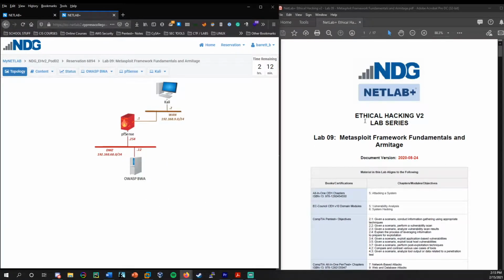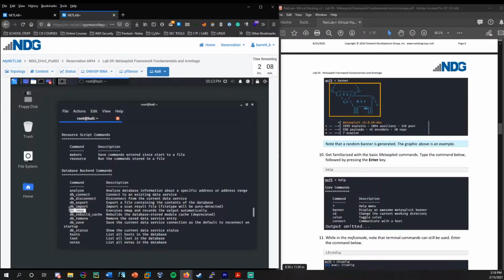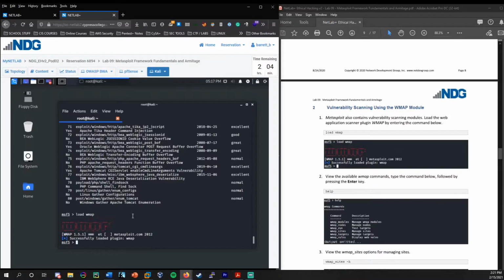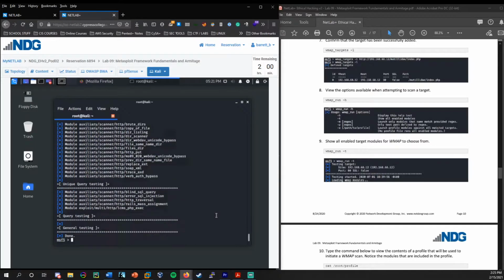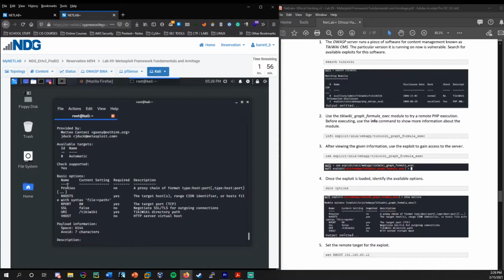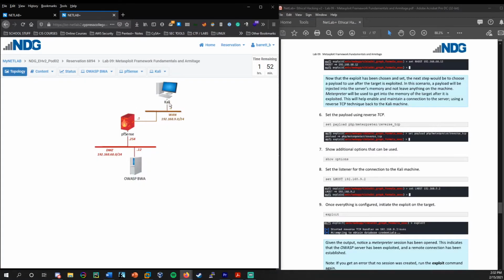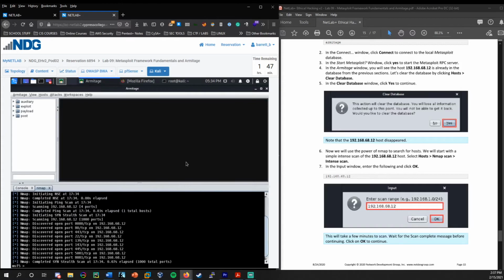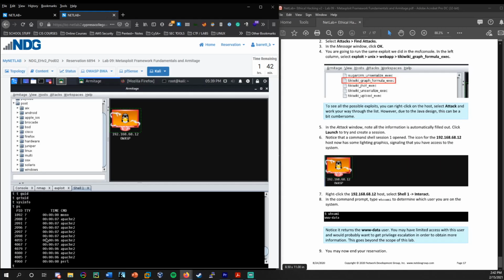Ethical Hacking Lab - NETLAB+ 09 Metasploit Framework Fundamentals and Armitage